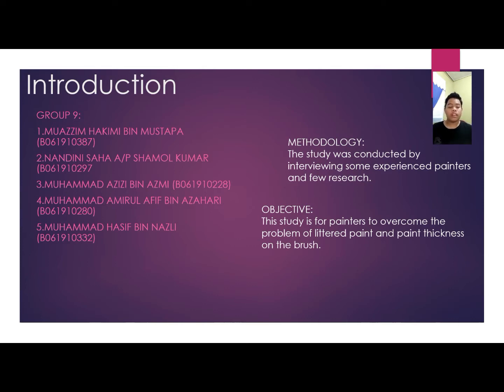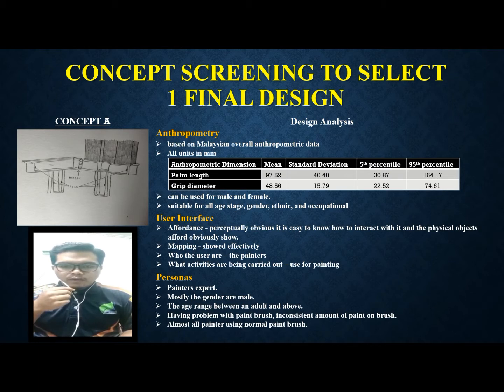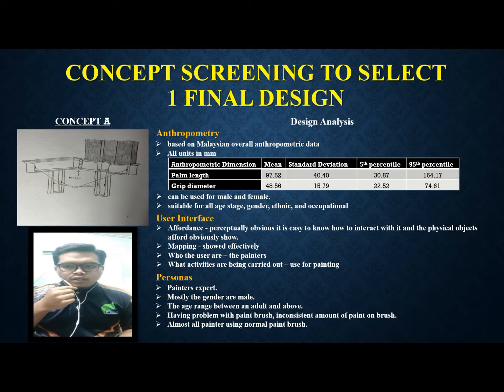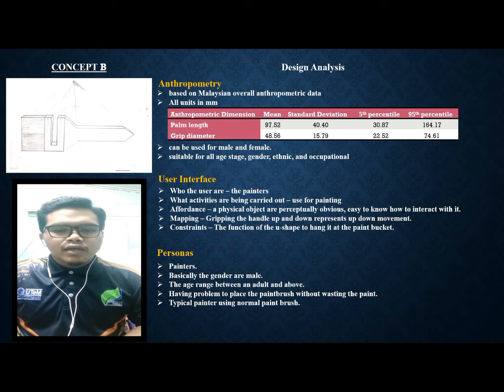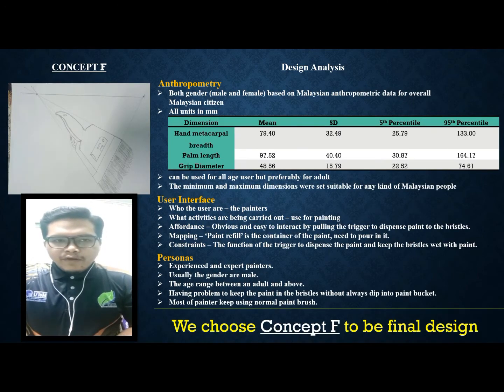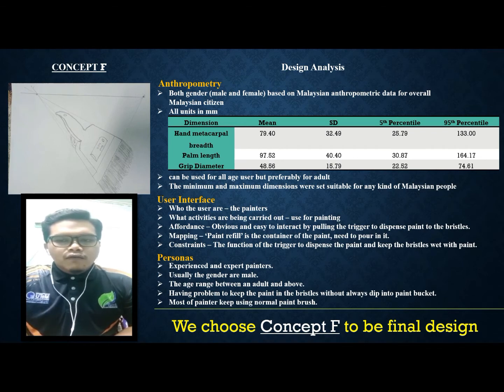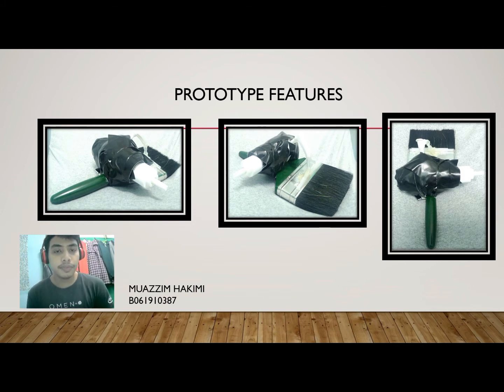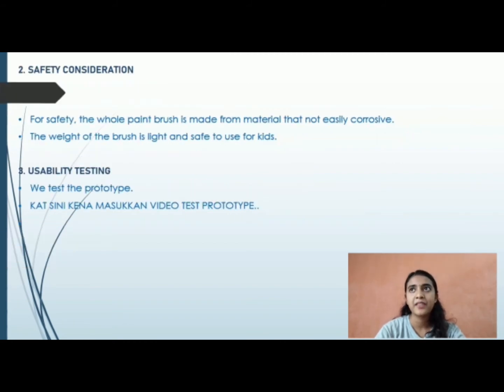GROUP 9 ASSIGNMENT 2 BMFG 2113